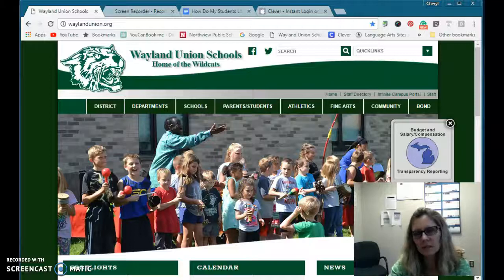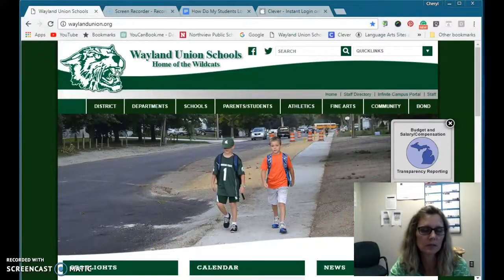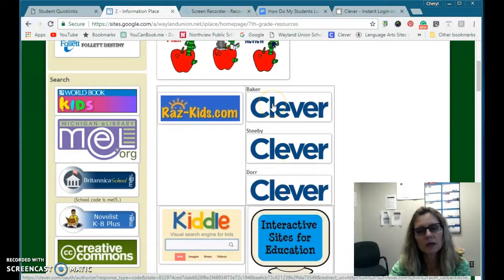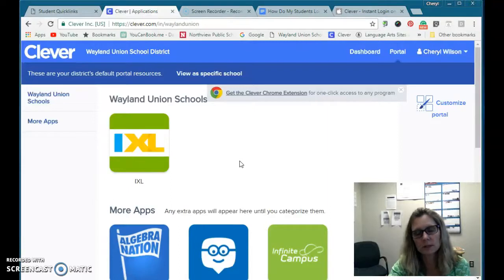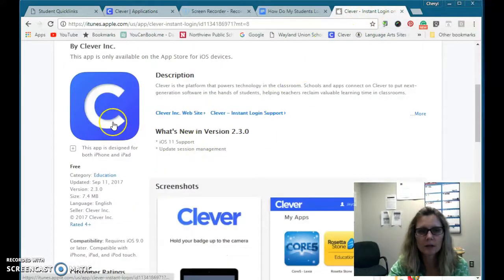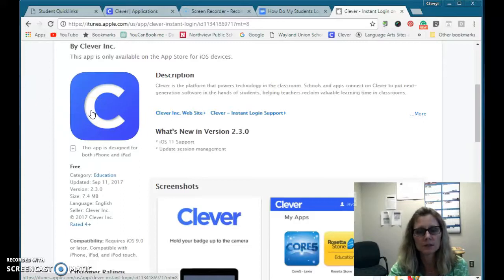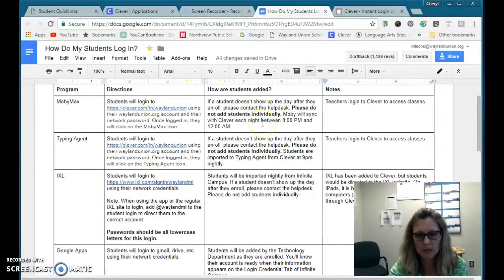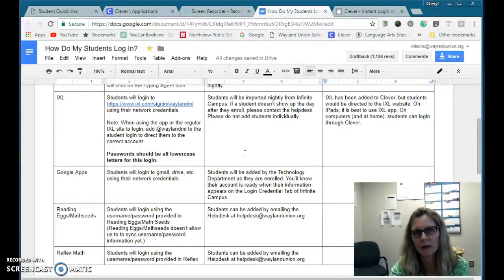Clever Student Login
Find out how students can login to Clever on a computer or iPad